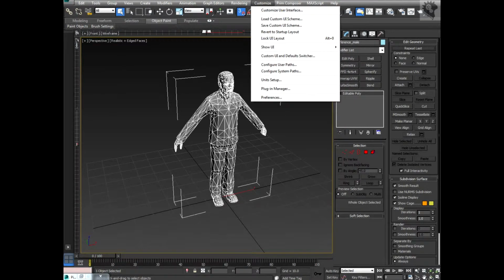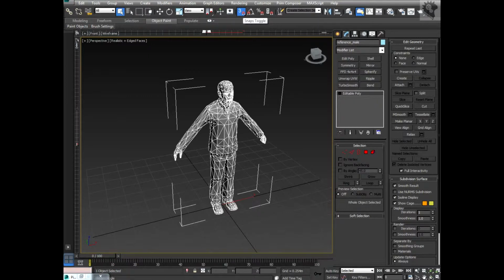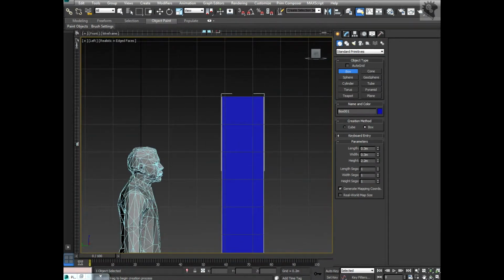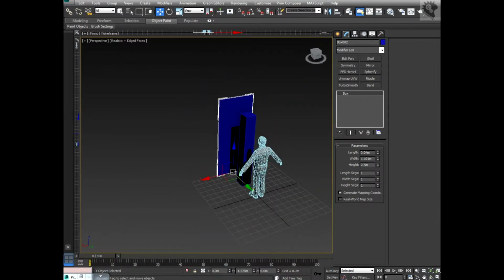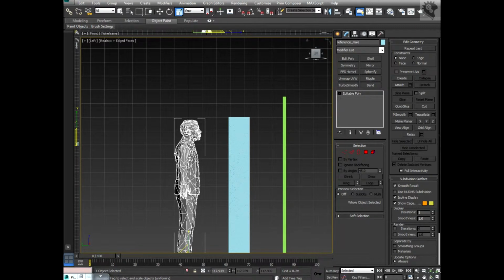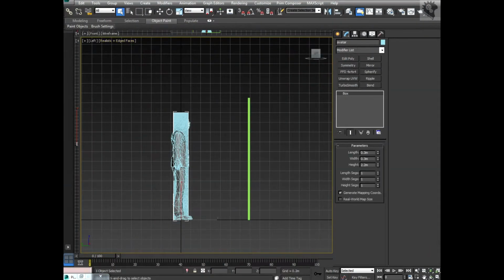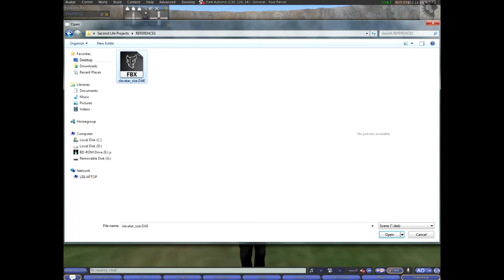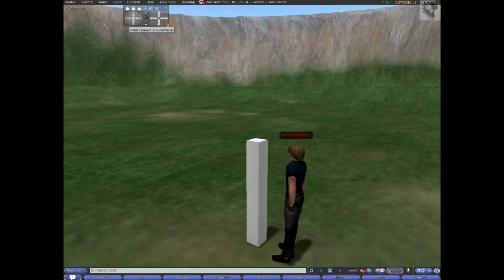Setting up grid size in 3DS Max for mesh creation.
In this tutorial I show you how to setup 3DS Max in order to make meshes that are extremely accurate in size to you avatar in Second Life and OSGrid.

(if you need one for an earlier version of 3DS then let me know!)